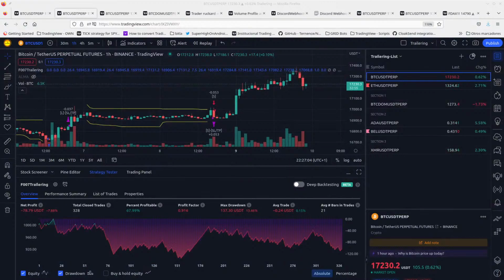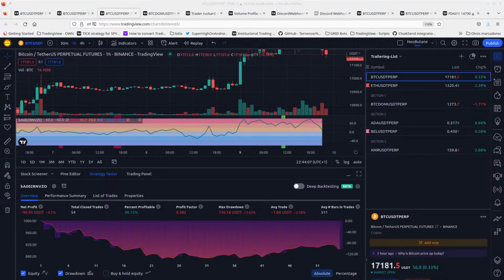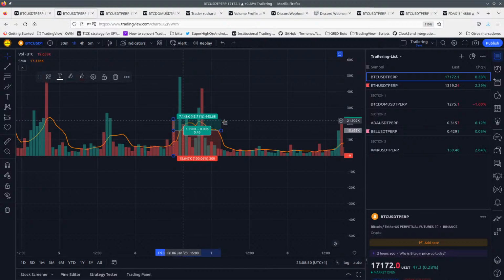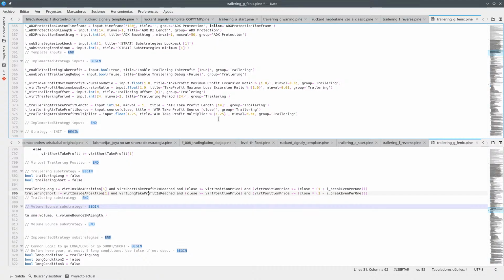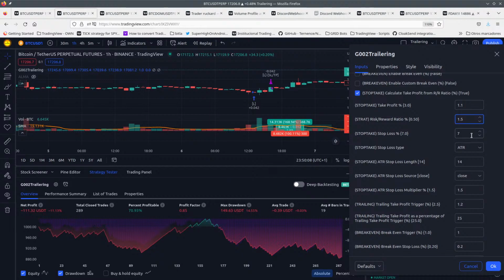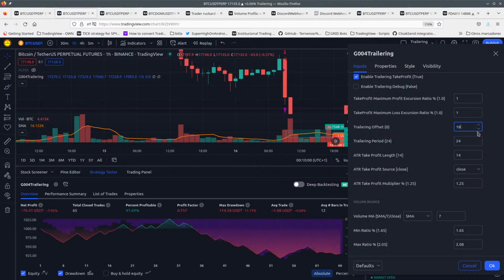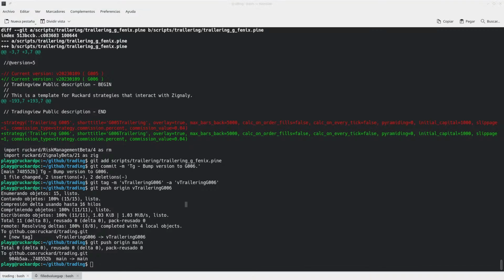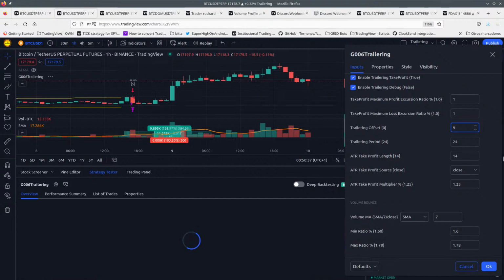Ruckard Trailering strategy - Part 12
BEP2
* Address: bnb136ns6lfw4zs5hg4n85vdthaad7hq5m4gtkgf23
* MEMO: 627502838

BEP20 (BSC)
* Address: 0xd7fb2ba10c97ba1c96ef068a80c06c6ed31bbdc2

ERC20
* Address: 0xd7fb2ba10c97ba1c96ef068a80c06c6ed31bbdc2

TRC20
* Address: TJxJj5BmfM9jgoVwMJycYcyTbzwmz1udWw